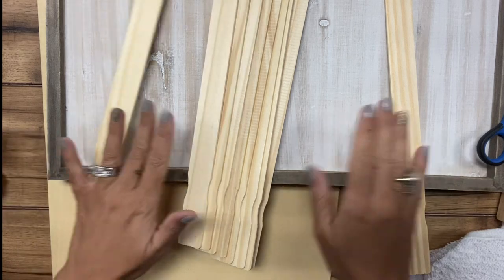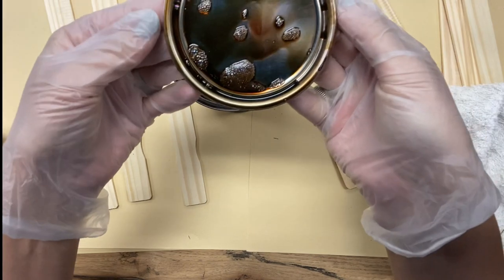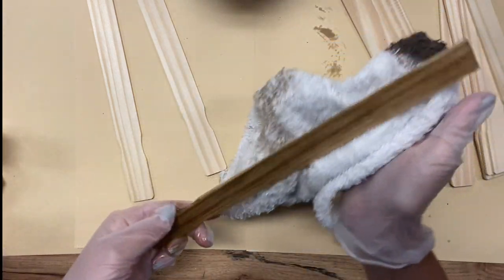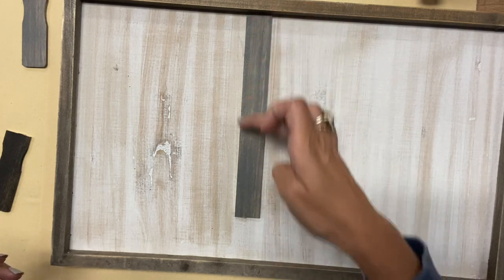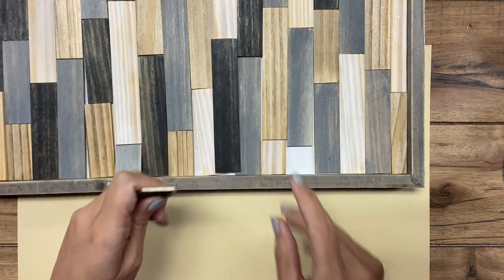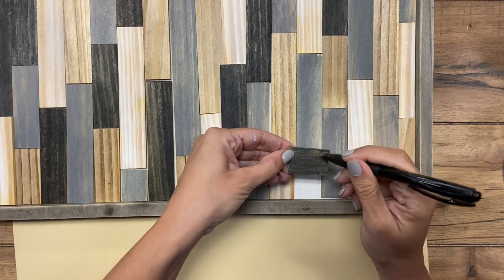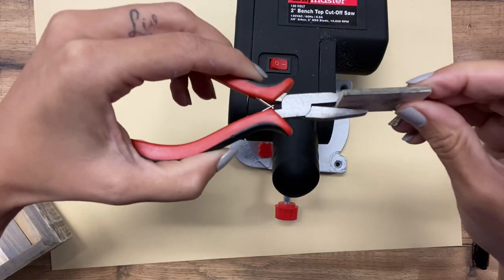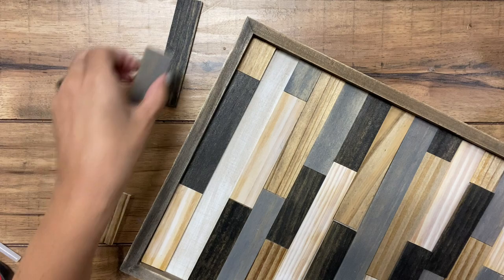How to Create Paint Stir Stick Wall Art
Want to purchase the supplies for this project? I've compiled links to each item you will need to complete this project:

Paint Stir Sticks
Mini Table Saw
Elmer's Glue

Urban Rhino Tutorials is a participant in the Amazon Services LLC Associates Program, an affiliate advertising program designed to provide a means for sites to earn advertising fees by advertising and linking to amazon.com. As an Amazon Associate, Urban Rhino Tutorials earns from qualifying purchases, and may earn a commission if you use the above affiliate links.

to view other Photography, Fashion, Home, Arts, Crafts and Jewelry Making Tutorials!